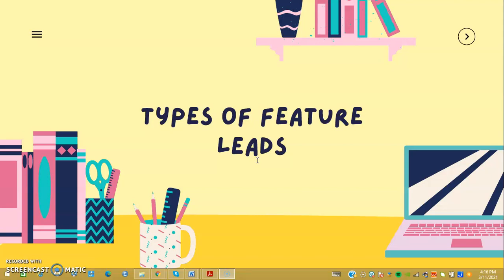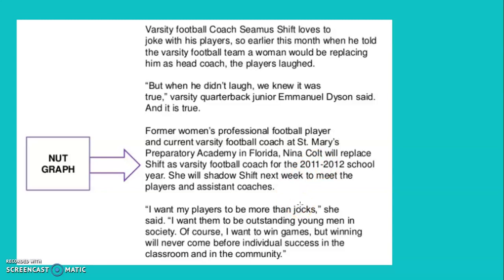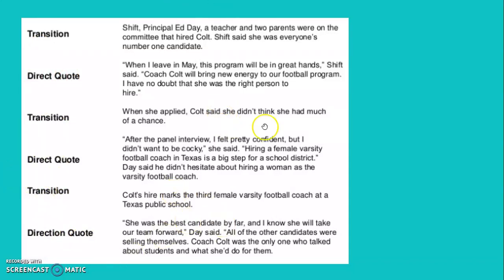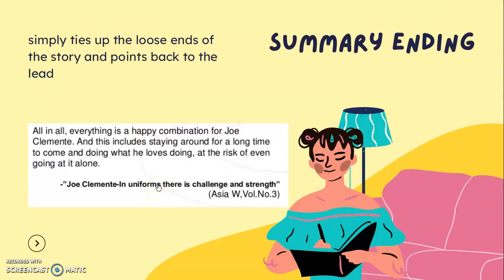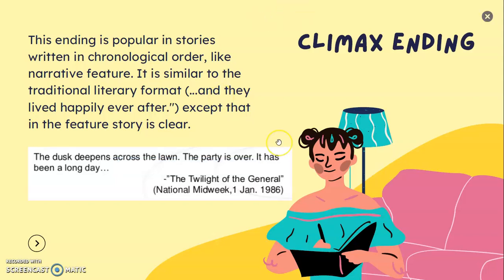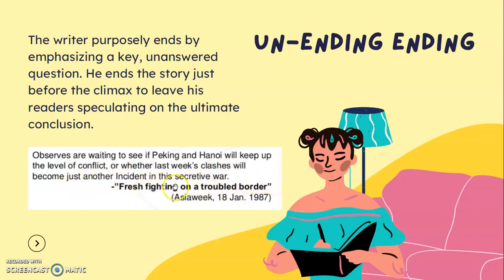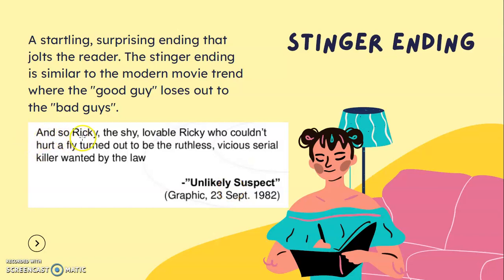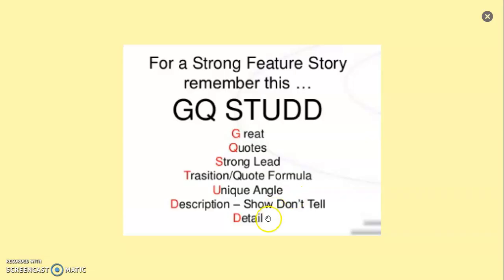Feature Writing 2